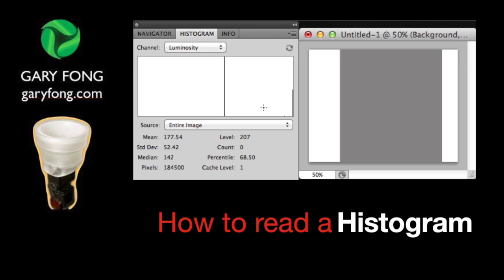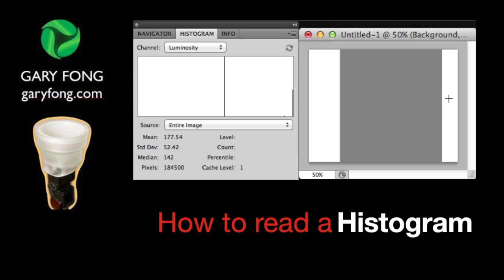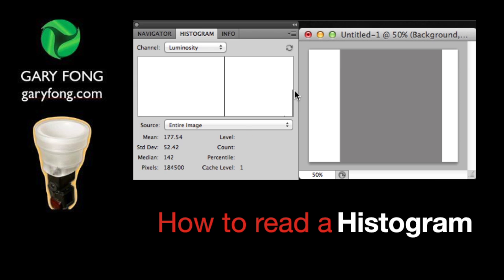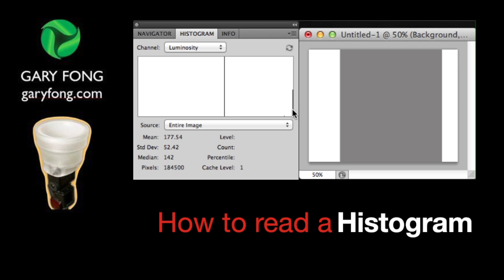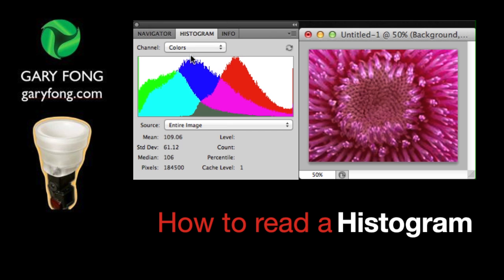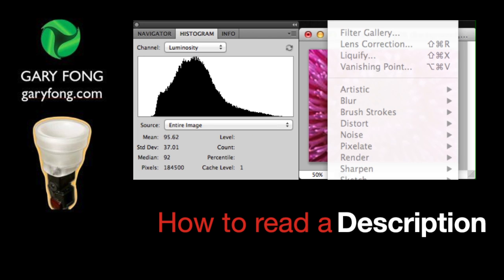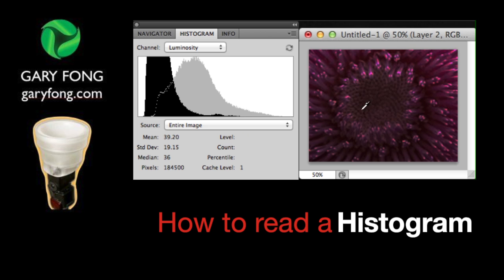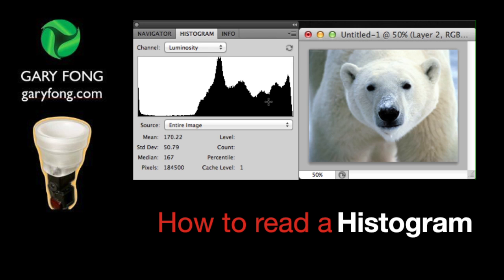How/Why To Use A Histogram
Gary Fong explains what to make of the histogram information when you review an image on your D-SLR camera.  Is it important to know how to read it?  If so, what does it mean?